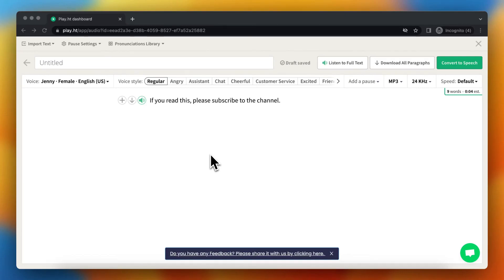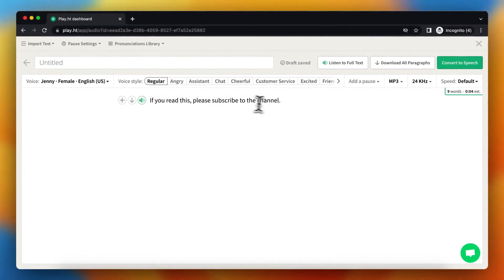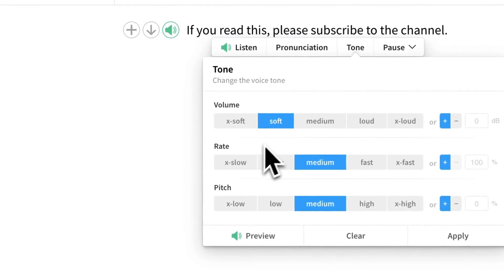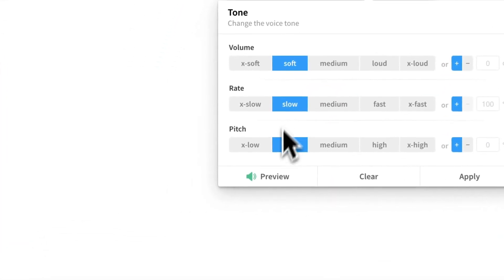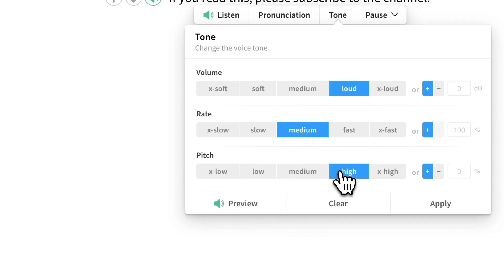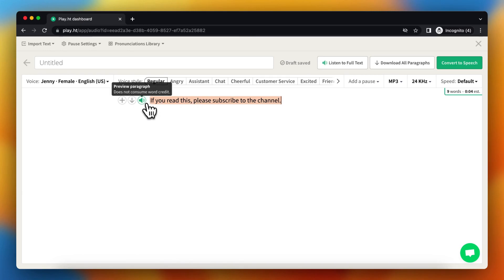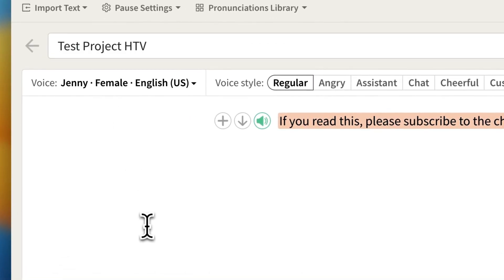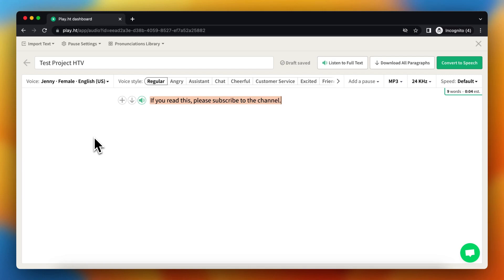How to Change the Tone of a Voice Over in Play.ht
In this video I'll show you how you can change the tone of a voice over in Play.ht.